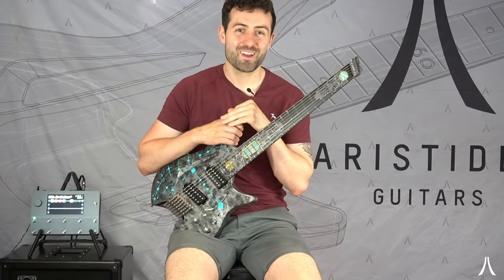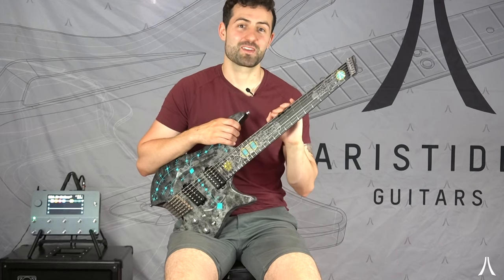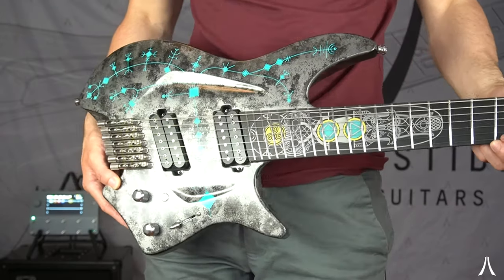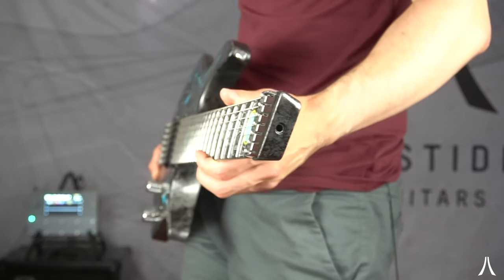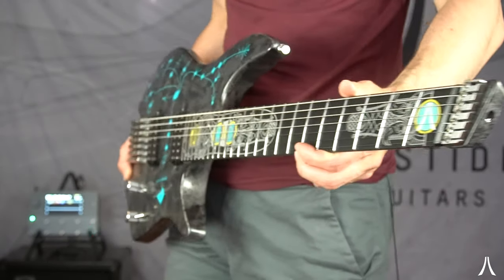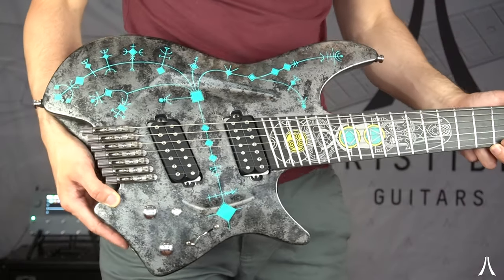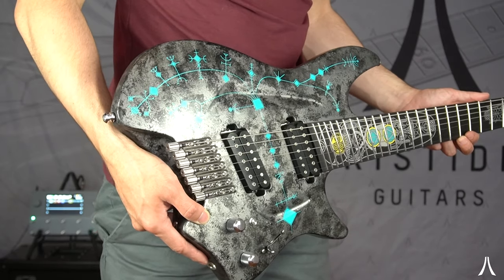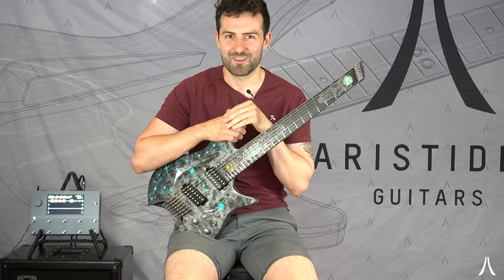Aristides H/07 Custom | BKP Ragnaroks